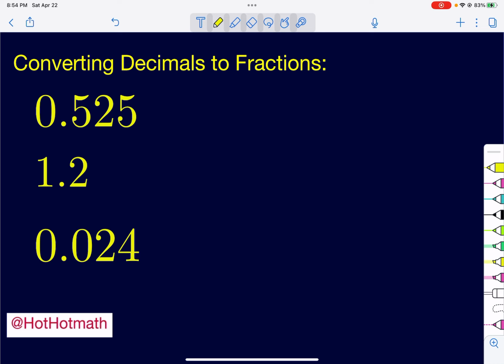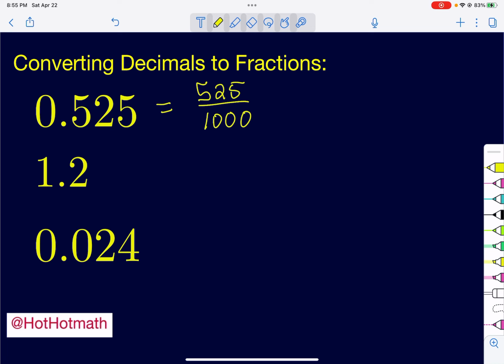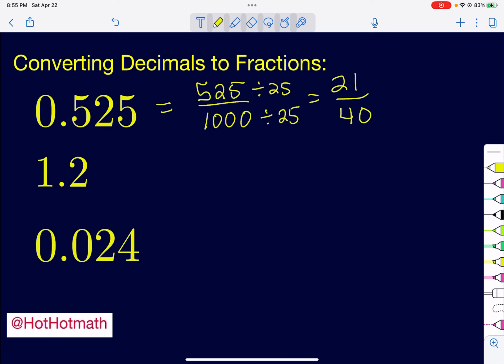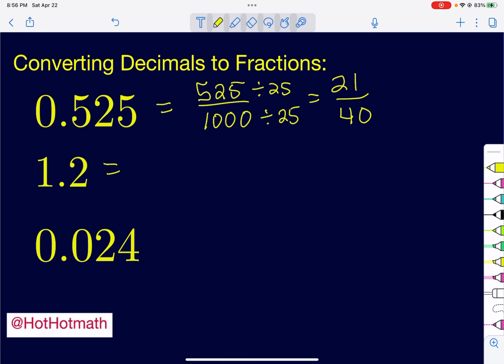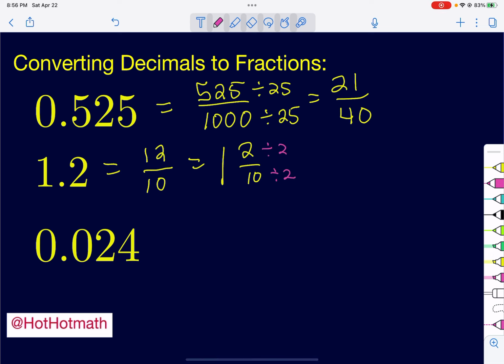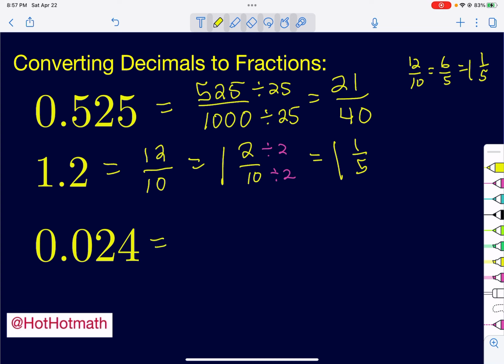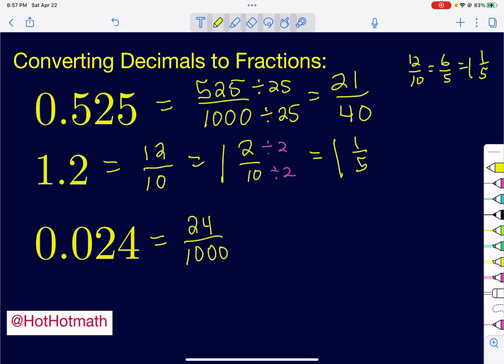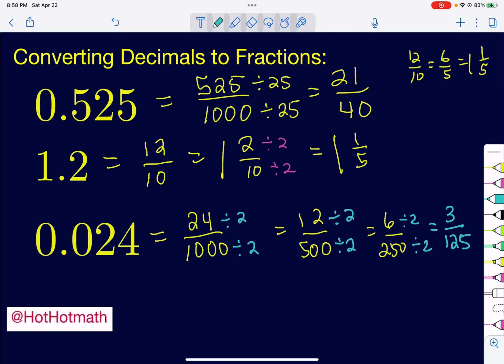Converting Decimals to Fractions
Converting decimals to fractions (3 examples)